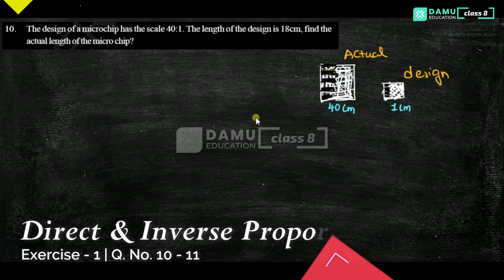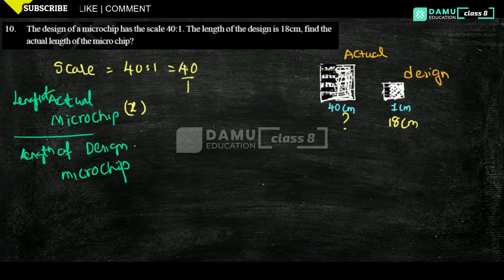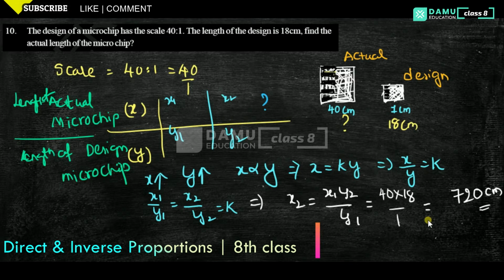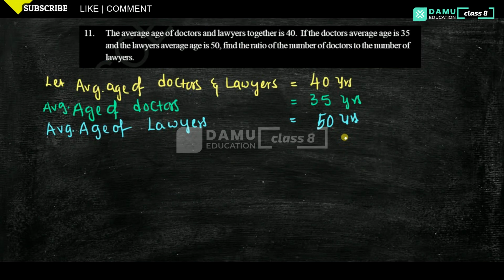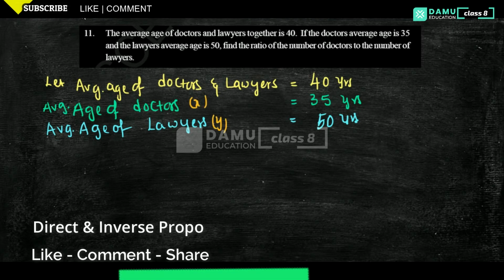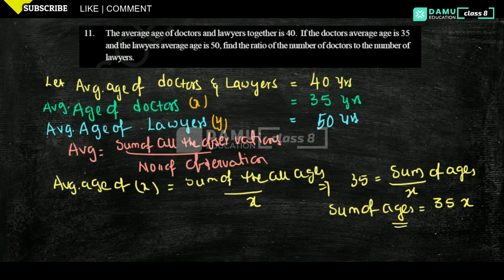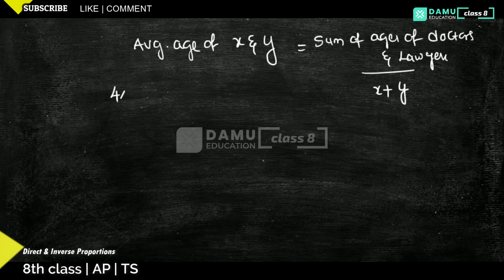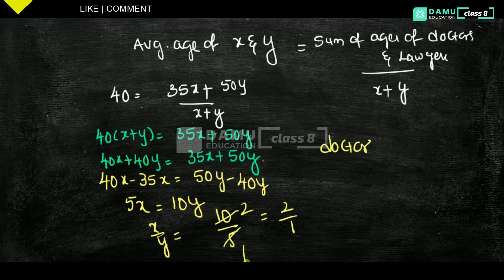Direct & Inverse Proportions | Ex 1 Q 10-11 | 8th Class | Damu Education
Direct and Inverse Proportions | 8th Class | SCERT

8th Class Andhra Pradesh and Telangana Mathematics solutions

6th class | NCERT | CBSE
* Knowing our Numbers
* Whole Numbers
* Integers
* Fractions
* Decimals
* Data Handling
* Mensuration
* Algebra
* Ratio and Proportion
* Symmetry

7th class | NCERT | CBSE
* Integers
* Fractions and Decimals
* Data Handling
* Simple Equations
* Comparing Quantities
* Rational Numbers
* Practical Geometry
* Perimeter and Area
* Algebraic Expressions
* Exponents and Powers
* Symmetry

8th Class | SCERT | AP & TS

9th class | NCERT | CBSE
* COORDINATE GEOMETRY
* STATISTICS & PROBABILITY

10th class | NCERT | CBSE
* STATISTICS & PROBABILITY

Maths Classes
Exam Tips
PSC Exams
Formulas Explanation
Math Formulas
Math Teasers
MCQ Tricks
MCQ Tips